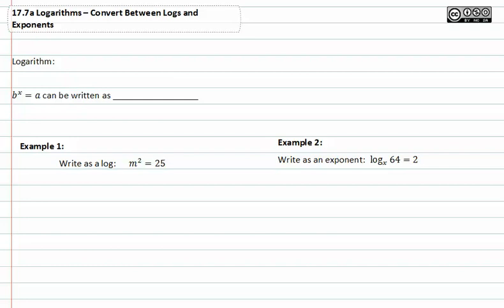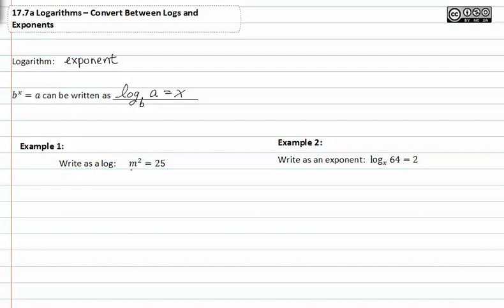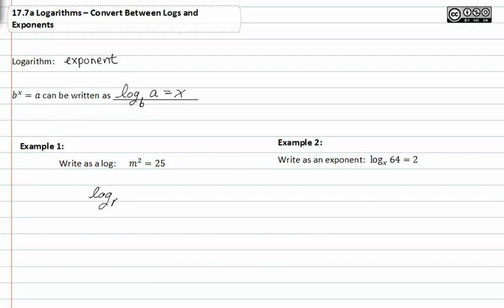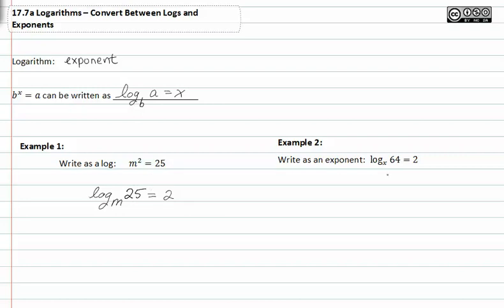17.7a Logarithms -- Convert Between Logs and Exponents